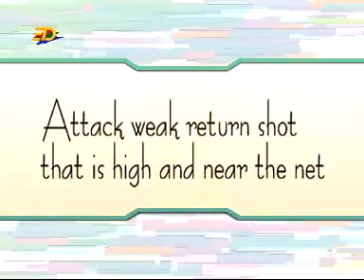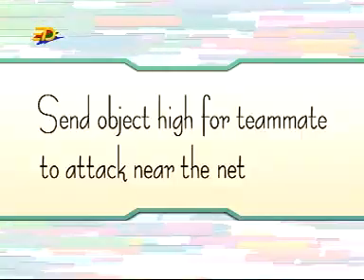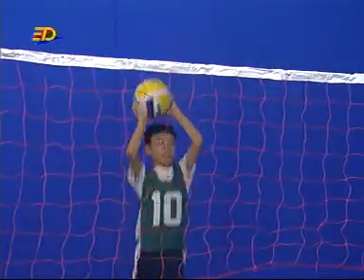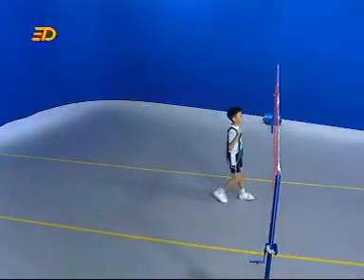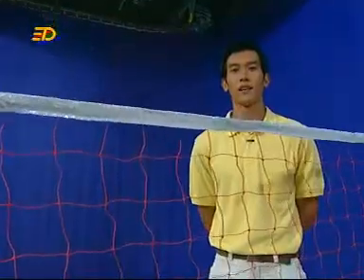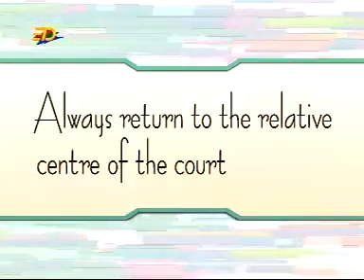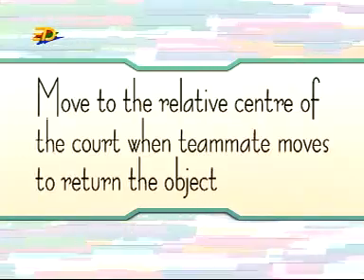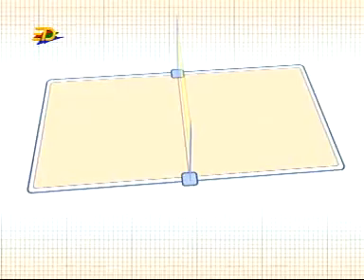Net Barrier/ Wall Games Concept